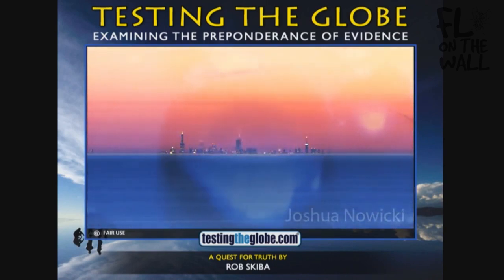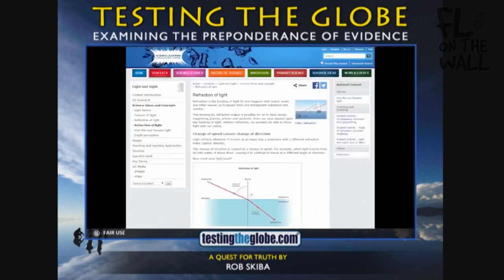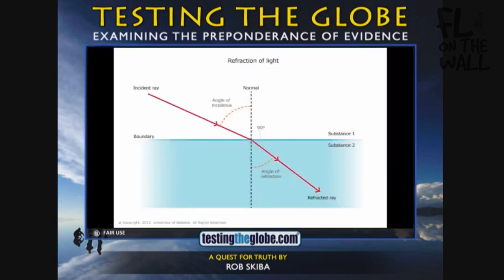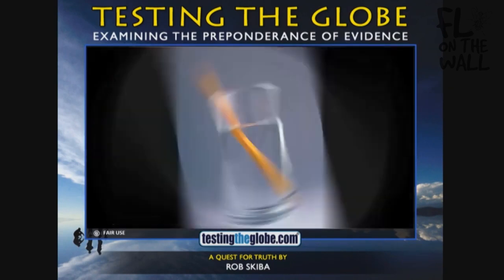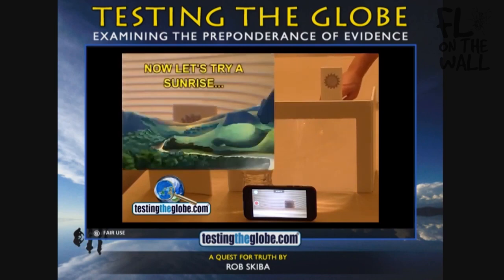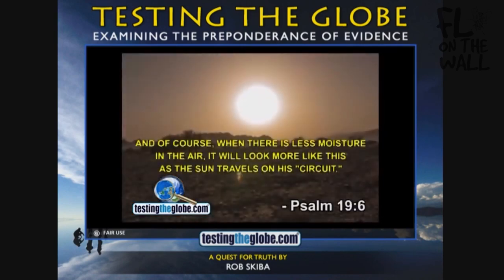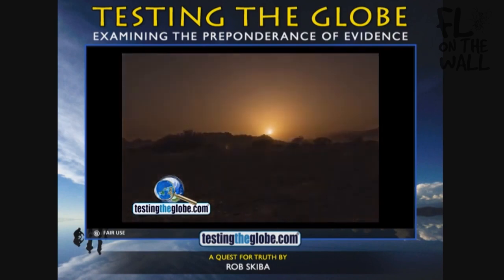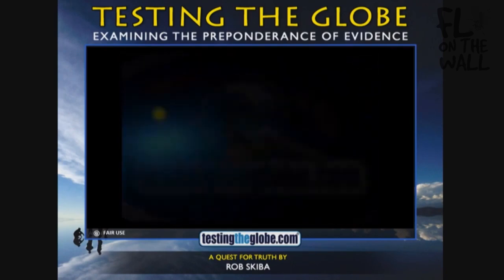👀 How The Sun Sets on a Flat Earth 👀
This is a great example of how the sun sets on a flat earth! I'm still looking for the curve, but I can't find it! no🌎